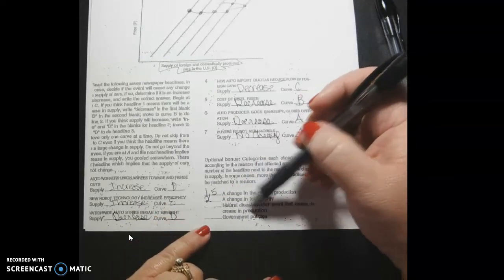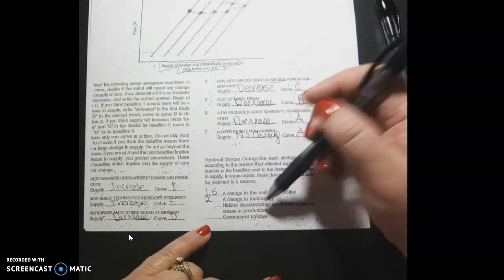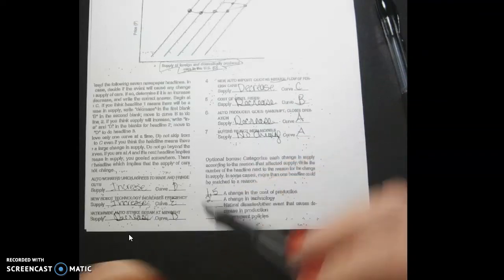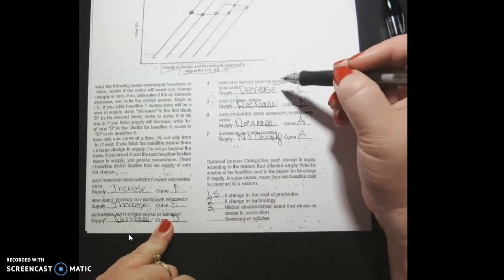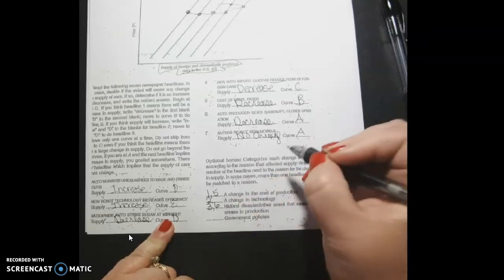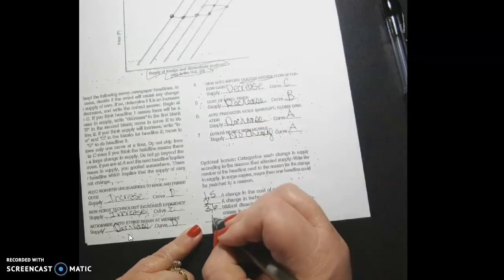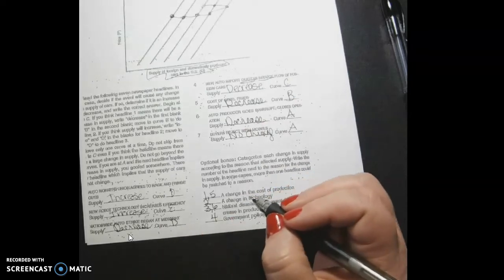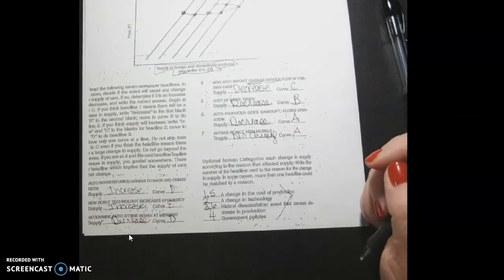Activity 6-1 Supply